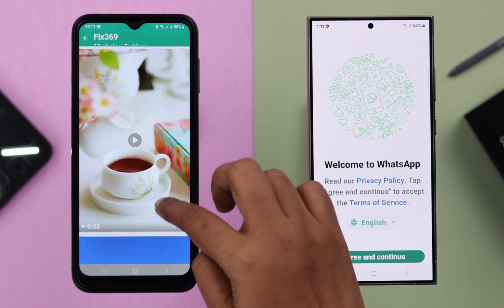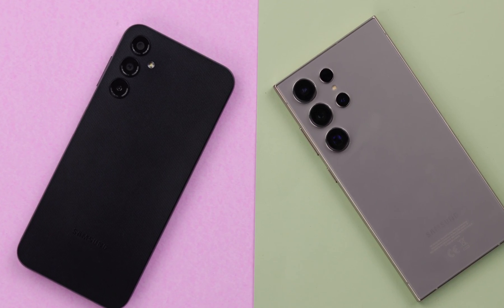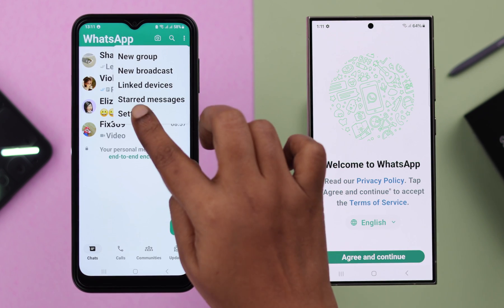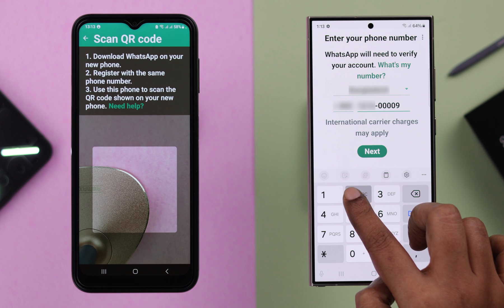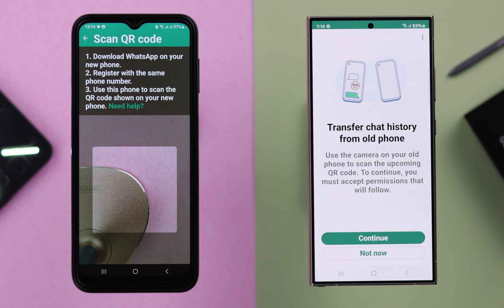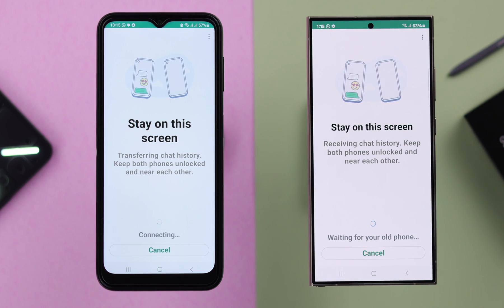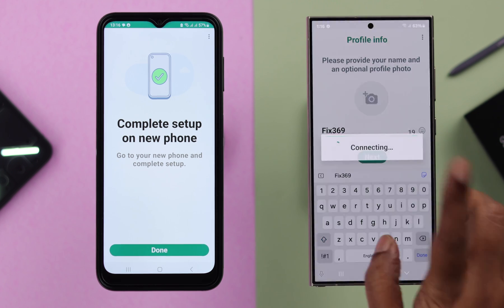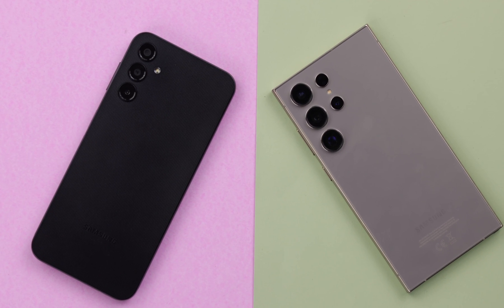Transfer WhatsApp from Old Android to Samsung Galaxy S24 Ultra/Plus! [Easy & Free Way]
Searching for an easy & free way to Transfer WhatsApp chat history to your New Samsung Galaxy S24 Ultra/Plus from your Old Android Phone, but don’t know how? Well, the Fix369 Team got the exact video for you.

Simply follow the 3 steps to Move Whatsapp Chat history, along with Pictures, videos, voice, documents, or any other media files to the new Samsung Galaxy S24 Ultra and Plus from Old Samsung, Google Pixel. Nothing, OnePlus or any other Old Android Phone easily.

0:00 Can you Transfer WhatsApp from the Old Android to the New Samsung Galaxy S24 Ultra/Plus
0:16 Step 1: Install WhatsApp on the new Phone & Start WhatsApp Transfer on the Old Phone
0:35 Step 2: Prepare WhatsApp on the New Samsung S24
0:55 Step 3: Scan the QR Code and setup